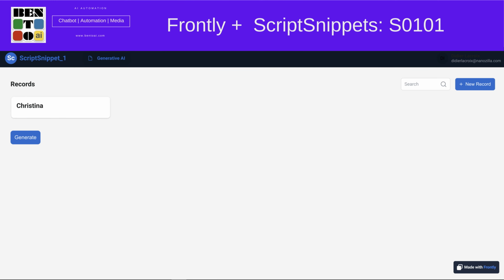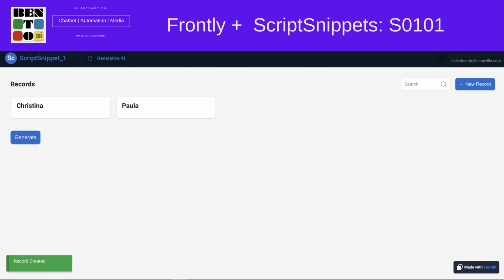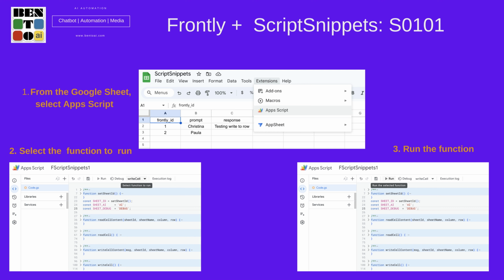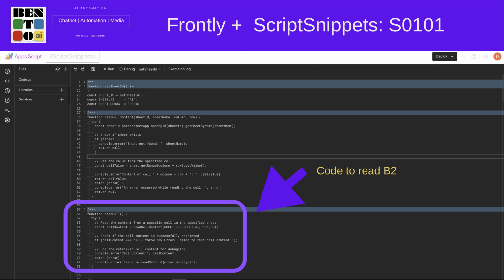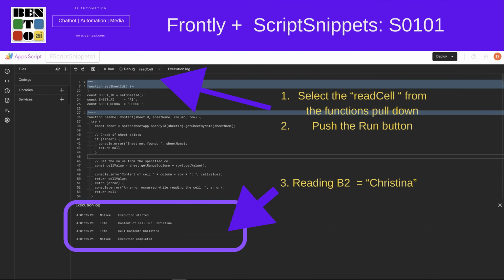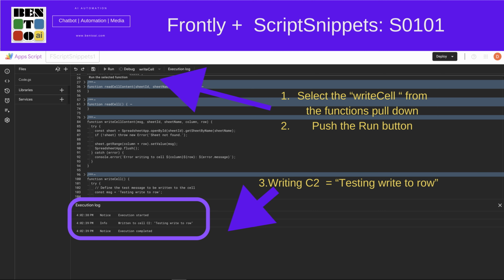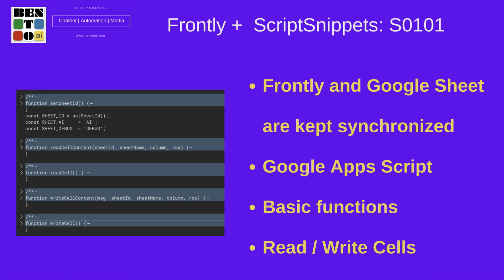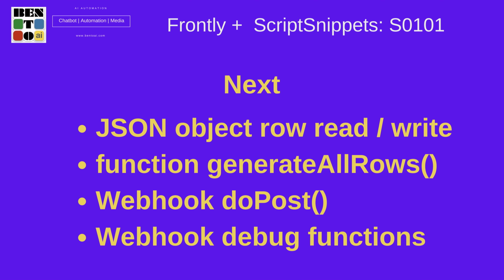Frontly ScriptSnippets S0101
An introductory video to Frontly  (frontly.ai), a NoCode  front-end tool working with Google Sheets and Google Apps Scripts.